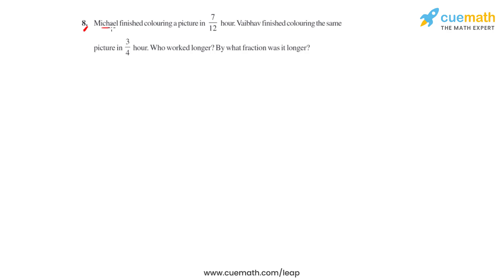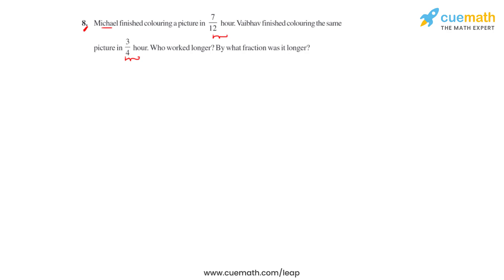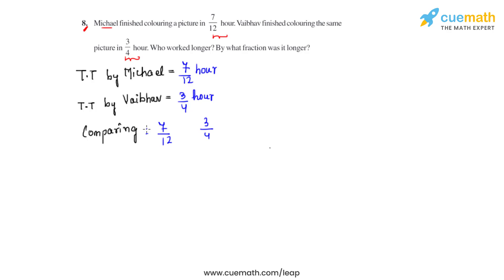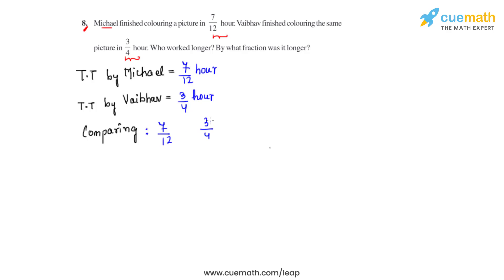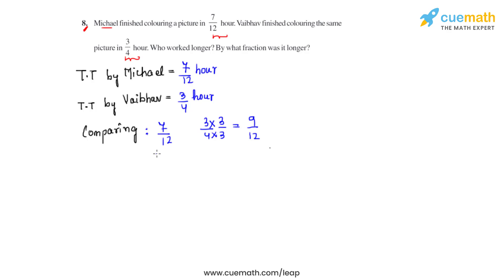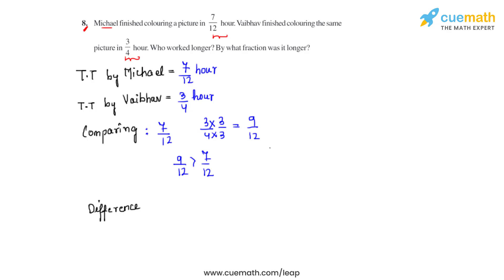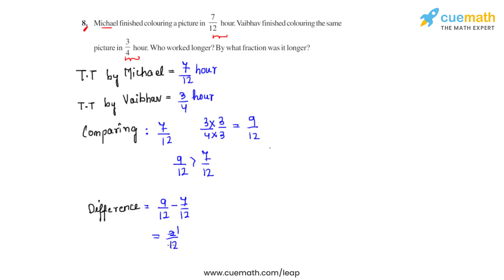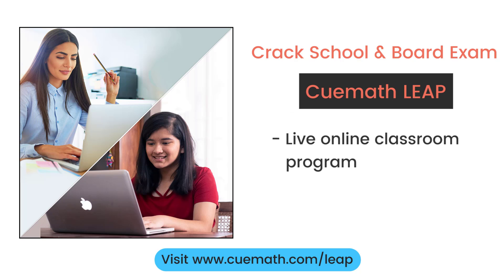Class 7 Chapter 2 Ex 2.1 Q 8 Fractions and Decimals Maths NCERT CBSE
To download pdf of all text solutions for this chapter click here NOW